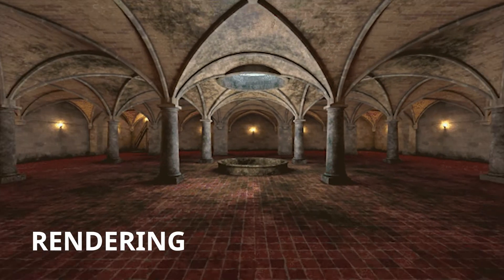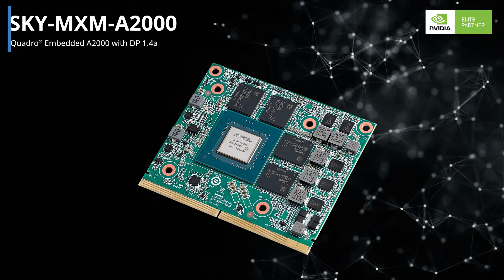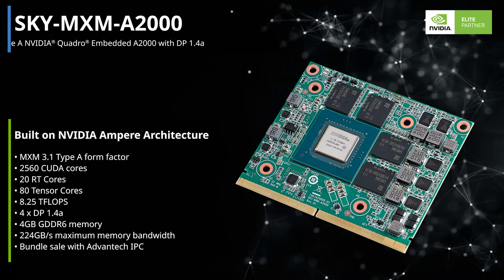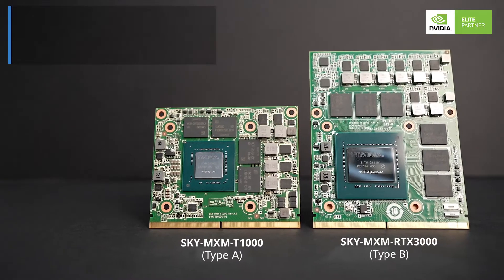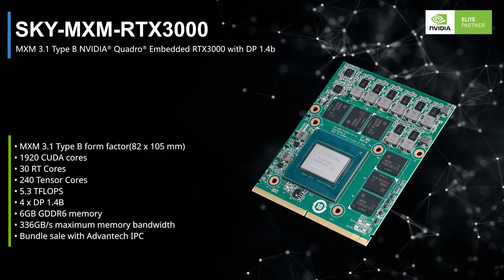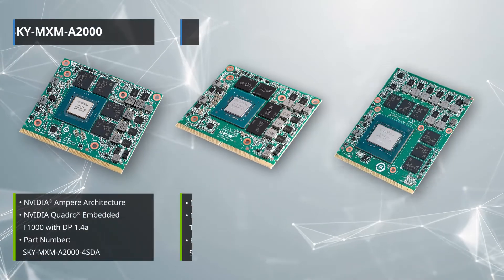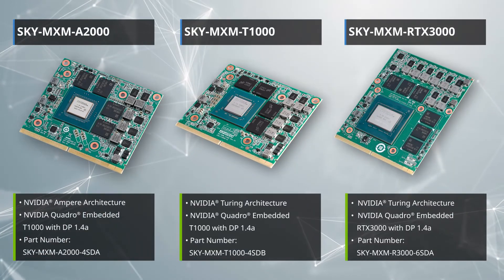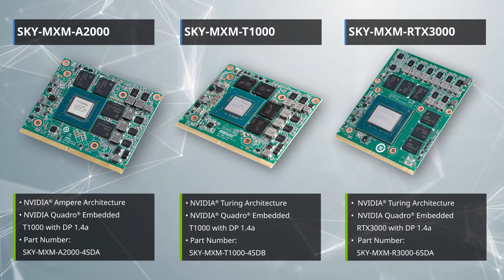Why choose MXM GPU cards for Edge AI applications, Advantech (EN)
Built on the latest NVIDIA Ampere and Turing architectures, Advantech MXM GPU cards features real-time ray tracing, accelerated AI, advanced graphics, and high-performance computing capabilities, perfect for rendering, virtual workstations, simulation, data science, computing, and XR applications.